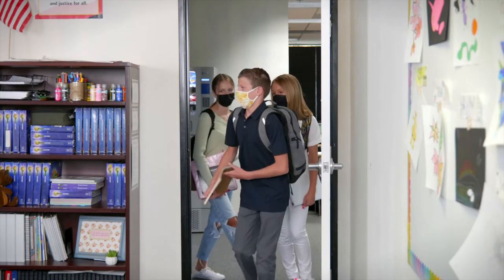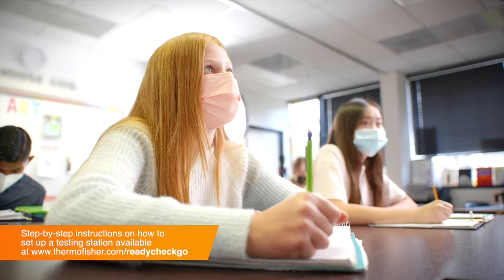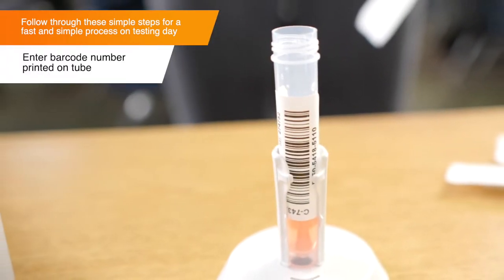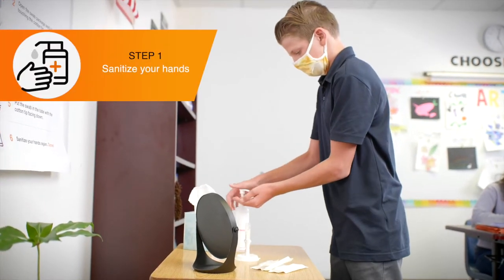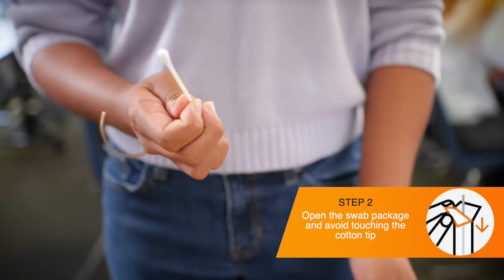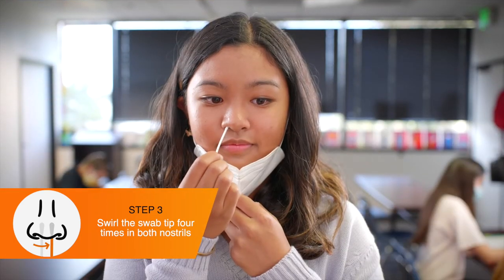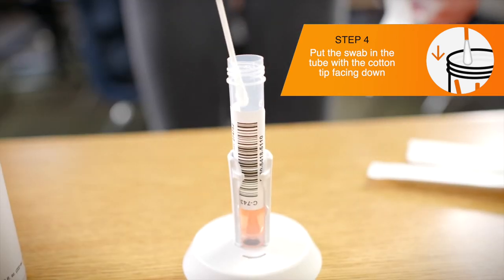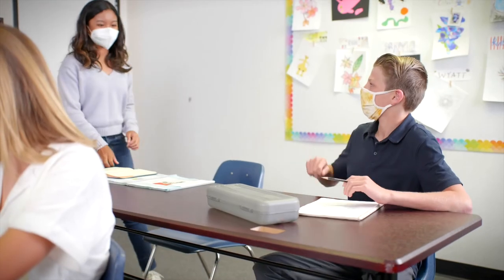ReadyCheckGo Program - How to Swab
This video gives an overview of how to properly swab